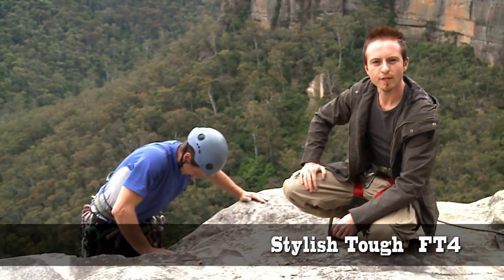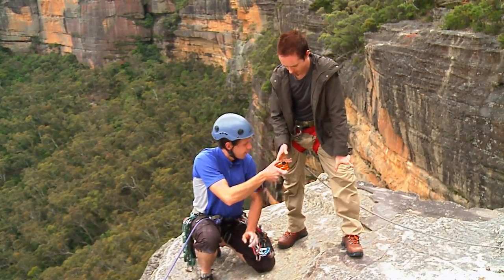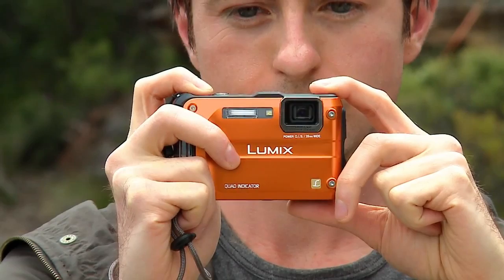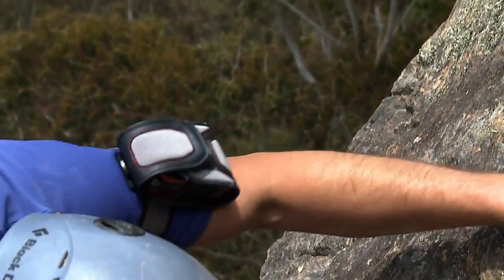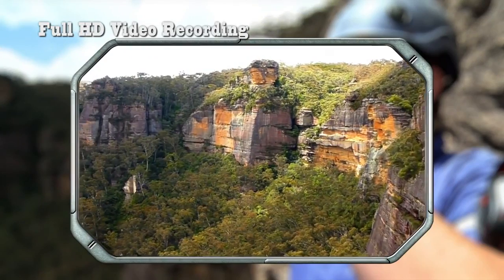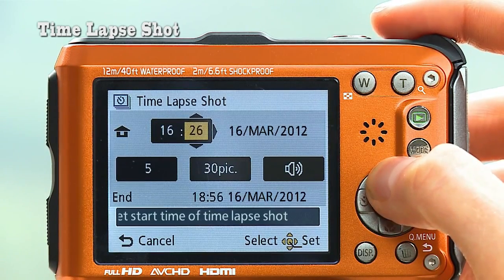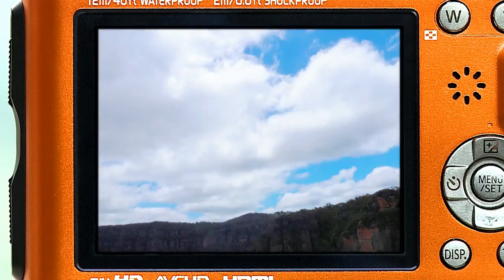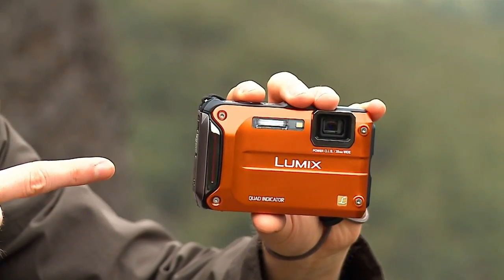The Nieuwe Panasonic LUMIX DMC-FT4 Foto de Vakman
De nieuwe Panasonic FT4. Onderwater en kan tegen een stootje.